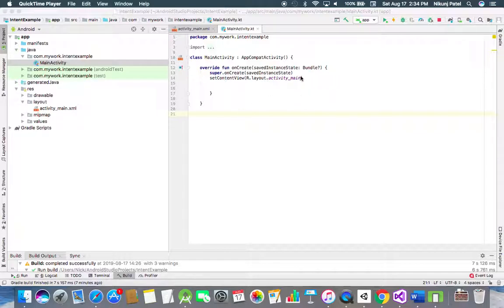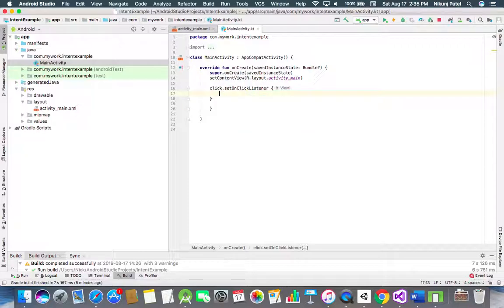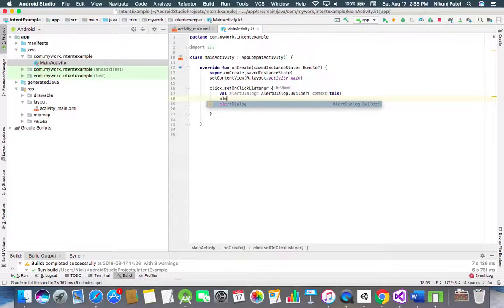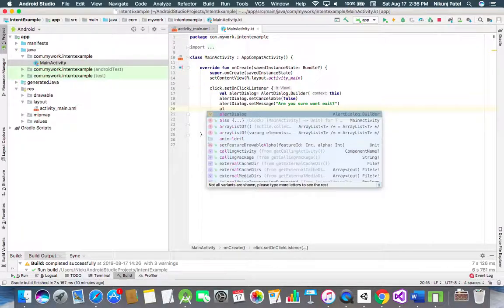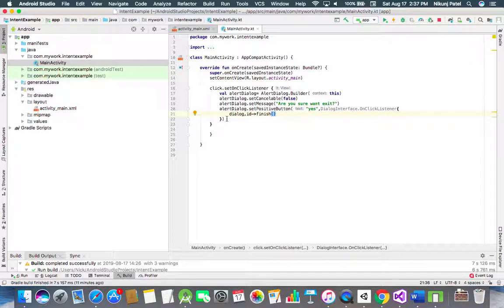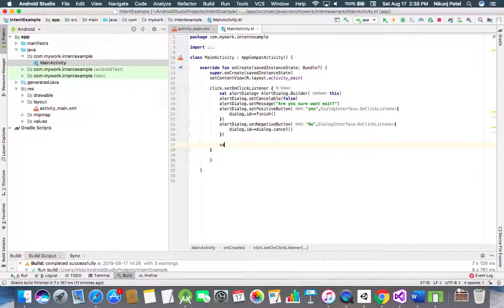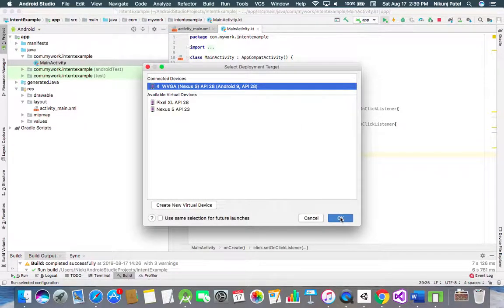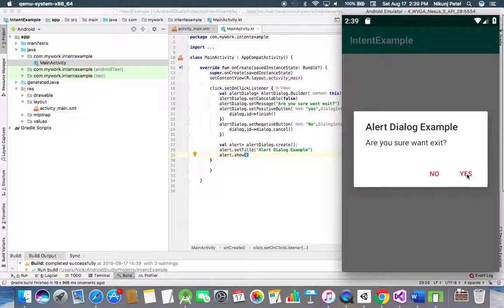#6 AlertDialog in Kotlin Android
Android AlertDialog class is used to display a dialog box to alert the user with positive and negative buttons. Positive button is used to continue with the action specified. Negative button is used to dismiss the alerted action. You may provide your own custom code when positive or negative button is clicked.